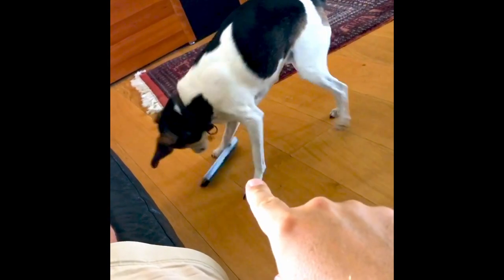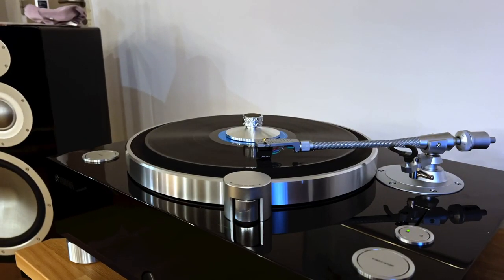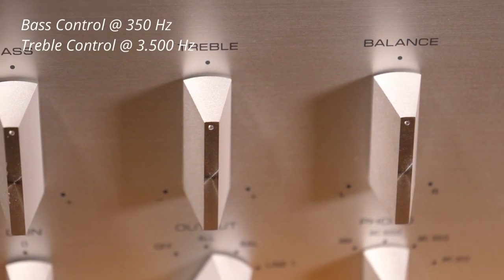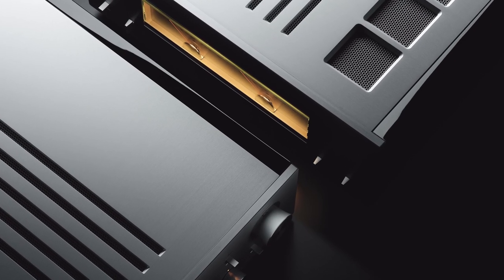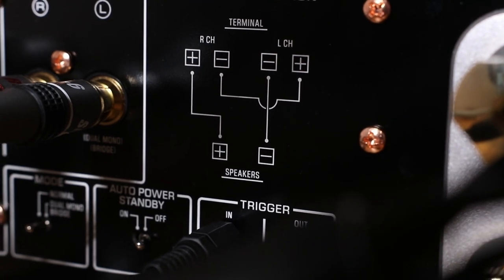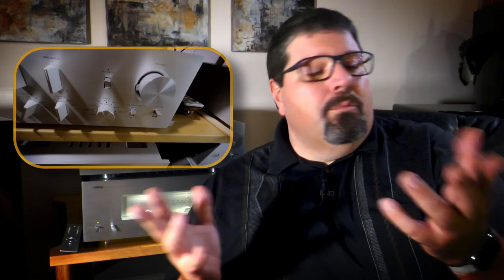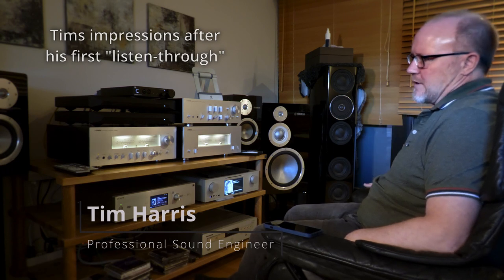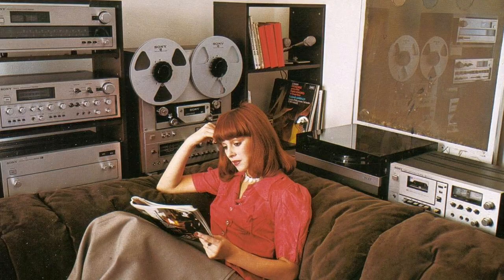Yamaha 5000 series HIFI - FULL review - Grandfather style HIFI made for today showing off!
ERROR IN REVIEW: The meter display dimmer function is for setting the level of brightness in the M-5000 meter.
Video description:
Independent AV Specialist Morten Stjernholm & Sound Engineer Tim Harris gives a full review of the Yamaha 5000 series top of the line HIFI system, that is like going back in time - but without the bad electronics!  Spontane "eargasms" happen along the way, as well as the hardest subjective sound review so far comparing the best from several Japanese manufacturers .

The review samples was supplied by Yamaha Scandinavia and TopSound HIFI in Copenhagen.

Stjernholm Reviews Sonic Snacks Playlists on Tidal, Qobuz, Spotify, Youtube Music (tracks we often use for critical judgement, updated continuously -  suggestions are very welcome!)

Video Segments:

0:00 Svend the HIFI dog  brings the remote
0:06 The man starts speaking
0:38 How to find the Sonic Snacks we use for evaluation and enjoyment
1:10 Reviews start - Japanese statement HIFI
2:00 Yamaha History, digital innovation and going old school
3:00 Grown man is having an EARGASM
3:30 Yamaha 5000 series and pricing
4:00 Sound sources used in the review
4:10 GT-5000 separate review video with comparisons
4:24 Design, hyper glossyness, -  because it's hard
5:10 CDO attack
5:20 Quality of assembly, build and feel
5:59 50 year long echo… and simplification
6:57 Diving into the C-5000 Pre-amplifier
8:15 Phono stage
9:11 Tone Controls
9:45 Multiple outputs
10:35 Gain structure control
11:08 Headphone amp and gain
11:38 Volume Control and quirks
12:16 Remote control and bugger…
12:50 Only thing missing on the C-5000…
13:16 Circuit design
13:35 The biggest feature is…analog!
14:10 Preserving the analog color advantage vs. Digital pre-amps
15:27 Being analog noise in a digital, noisy world
16:30 The blackground is black
17:00 Rounding up the C-5000 impressions
17:16 The M-5000 power amplifier walkthrough
17:50 M-5000 as a monoblock with twice the power
18:05 Components
18:15 The meters and meter modes
18:45 Speaker output terminals
19:10 The power dilemma with the NS-5000 speakers
20:10 M-5000 Sonics
20:20 GT-5000 turntable and the separate comparison video
21:05 NS-5000 speakers - evolution instead of revolution
22:00 The design and components
22:22 Zylon material
22:40 The stands
22:50 Magnetic grilles
23:02 Adjusting bass response
23:16 The NS-5000 sound experience
23:30 You cant use this subjective sound experience for anything other than…
24:10 Sound profile
26:08 The analytical sound engineer gives tells his impression about that midrange!
26:39 Listening In depth comparing NS5000 with the SB-R1 speakers
28:55 Summing up and concluding on the NS5000 experience
30:40 The balance of the NS-5000
32:10 Conclusion
33:08 Cheaper Yamaha premium alternatives
34:05 The NS-3000 is NOT a smaller NS-5000
34:50 GT-5000 separate review reminder, Thanks goes out
35:00 Review Score, Pros and Cons

Video production shot and production assisted by Tim Harris, Headway Production

Channel beats are tapped in and produced by Marcus Stjernholm, aka. Marc Nash, aka DJ iClap
Spotify link to artist:

Morten Stjernholm & Free Aps do:

AV Space: Independent AV consulting, AV journalism, consumer electronics betatesting & development.

Developing space: Inspirational consulting, sales training, marketing ideas, mentoring young entrepreneurs, innovative ideas, start-up investments, business development.

The impossible only takes a little more time